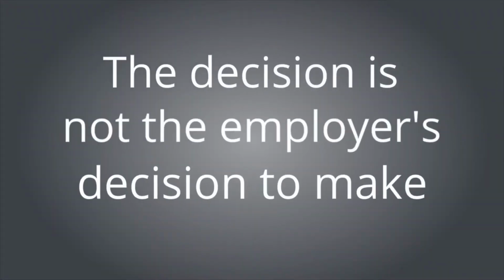1099 vs W 2: How Independent Contractors and Employees Differ | Employment Law Attorney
About Barton Black:

Whether resolving a partnership dispute for a small business, forming a technology startup, or recovering damages for harm suffered from the actions of others, Barton Black Law strives to resolve your issues in a timely manner and with the least financial burden to you. Barton Black, the founder of Barton Black Law, is a trusted attorney whose technical and business background compliment his legal work by allowing him to recognize and understand complex legal issues in the business world. Barton's business acumen allows him to adeptly represent both businesses and individuals in a wide array of disputes and other legal matters.

Barton has honed his legal skills alongside the best of the large and medium firms throughout Atlanta, resolving issues with local, national, and global reach. Barton began his law career practicing for the intellectual property group at Alston + Bird, a global law firm based in Atlanta. Afterward, Barton practiced with Swift Currie, a regional firm in Atlanta, focusing solely on business and insurance litigation and sharpened his litigation skills. Barton moved to Thrasher Liss & Smith (formerly Joyce Thrasher Kaiser & Liss) for over three years, where he developed a broad business law practice in both litigation and corporate matters. During this time, Barton also fought for the rights and privileges of individuals facing stress and inequities in the workplace. The absence of strong and affordable counsel to fight for these small businesses and individuals inspired Barton to create Barton Black Law, LLC.

Prior to law school, Barton worked as a business consultant with KPMG, a global accounting firm. This indelible experience has allowed Barton to immediately understand businesses without squandering clients’ time and money to learn what most others find to be the complicated inner workings of a business or corporation.

Barton received his law degree, with honors, from the Walter F. George School of Law at Mercer University in 2007. While in law school, he served on the Moot Court Board, the Student Bar Association, and was a finalist in the National Moot Court Competition. Barton received his bachelor’s degree in Industrial Engineering, with honors, from the Georgia Institute of Technology in 2000.

When not practicing law, Barton enjoys spending time with his two young daughters, and his wife, Brin. Barton enjoys travel and continues to seek out more of the cultures in the world with Brin. Barton and his family are members of Northside United Methodist Church, where Barton is active in the men’s ministry. In addition, Barton and Brin support several non-profits that focus on improving the lives of Africans, including CARE for AIDS and the Small Voices Foundation.

Five Concourse Parkway
Suite 3200
Atlanta, GA 30328